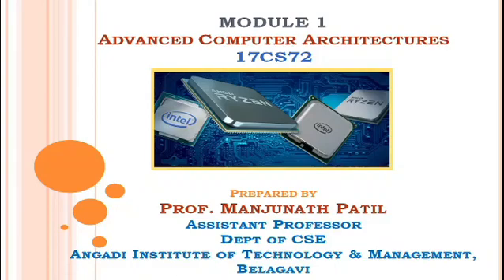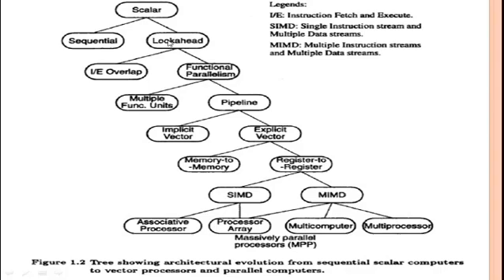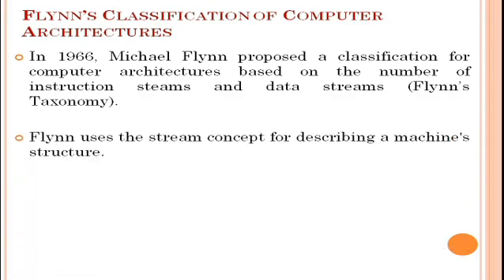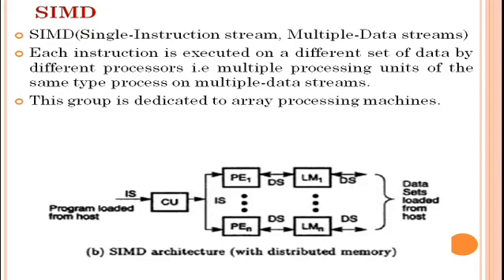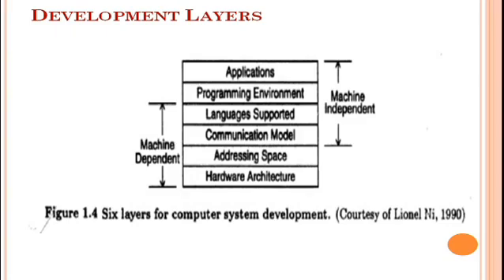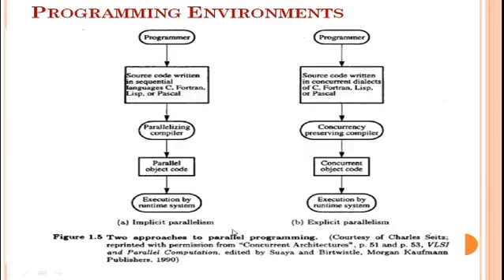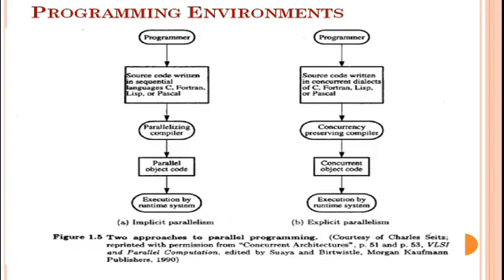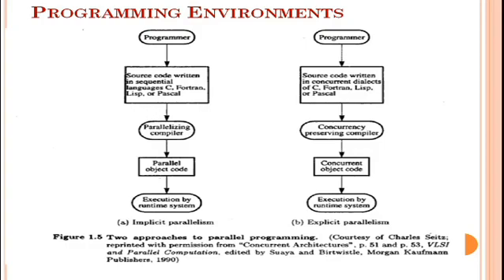Lec 3 : Evolution of Computer Architectures | ACA | 17CS72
This video covers the subject of Advanced Computer Architectures
Module 1,
Topic: Evolution of Computer Architectures